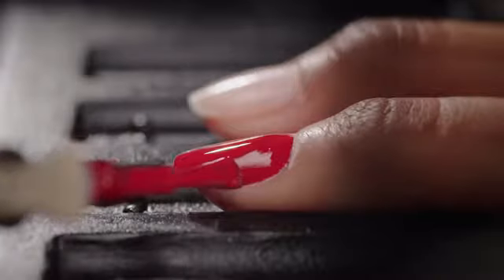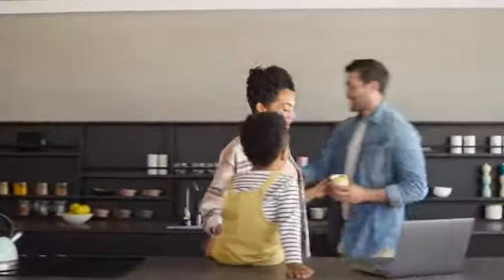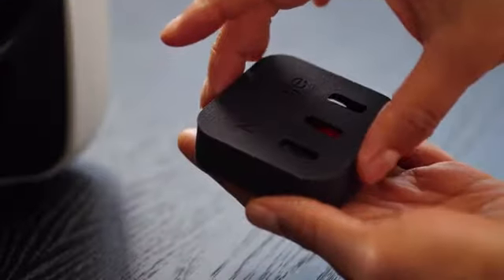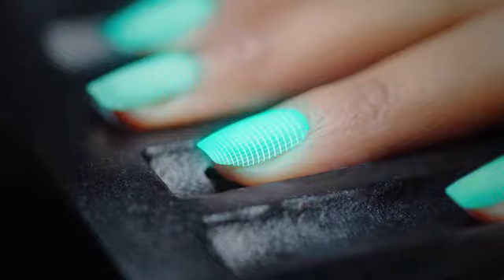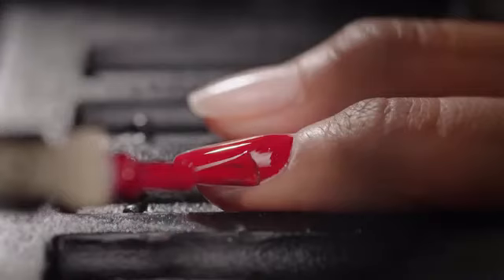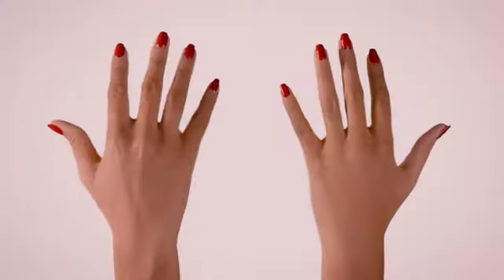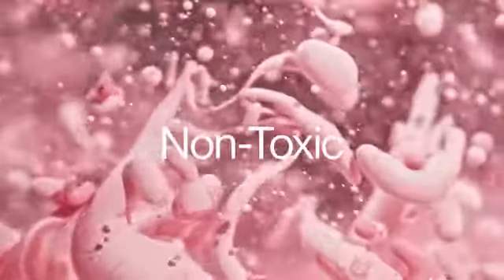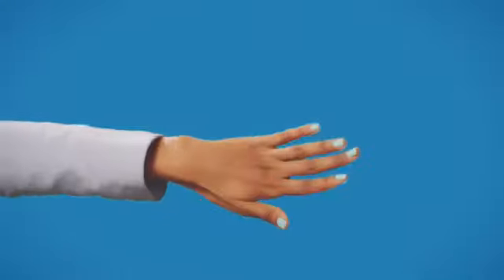NIMBLE | Salon Quality Nails From The Comfort of Your Home.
Nimble utilizes pioneering technology to perfectly paint and completely dry your nails in a fraction of the time.